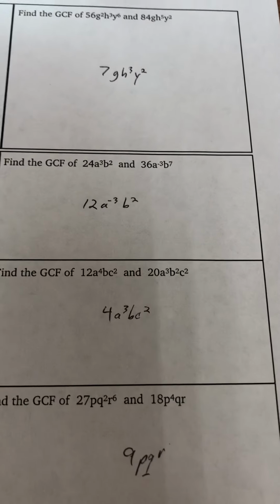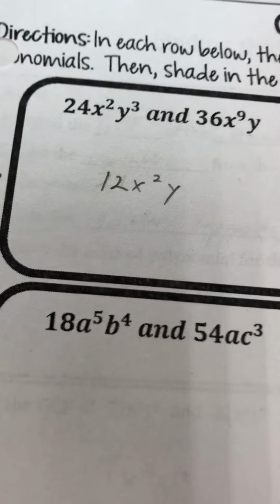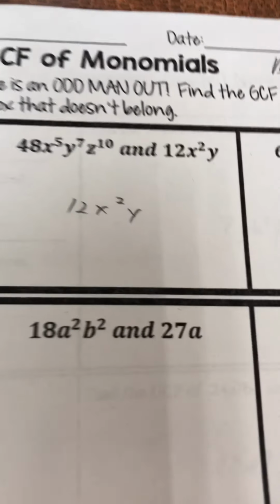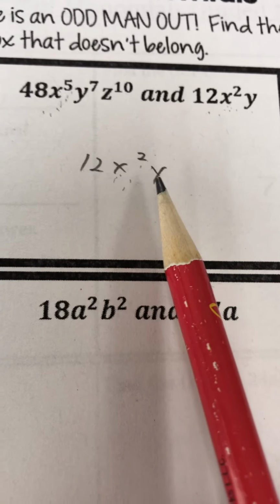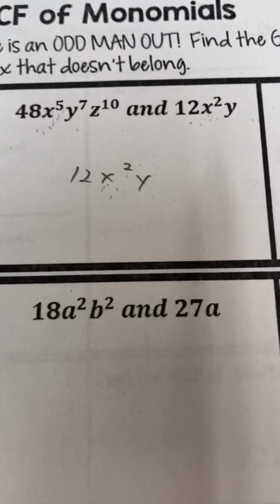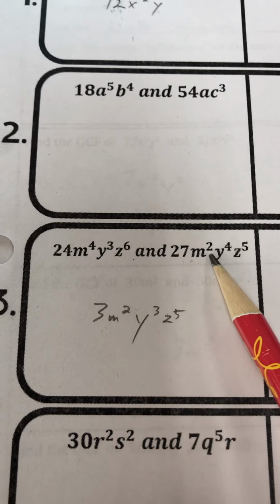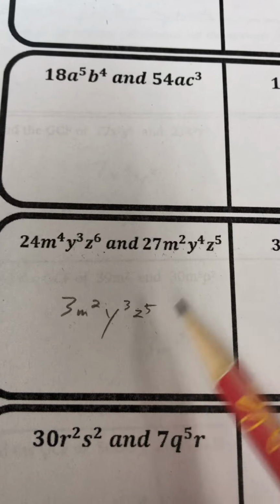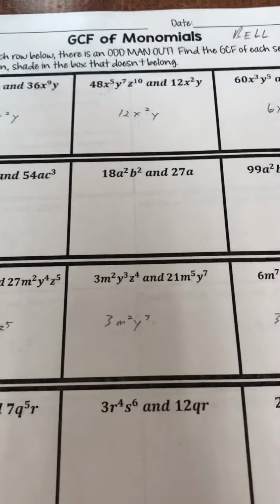March 8, 2021